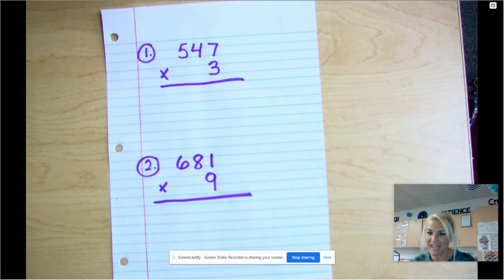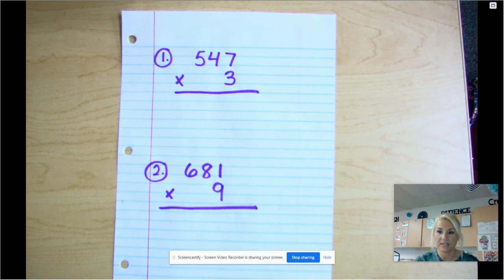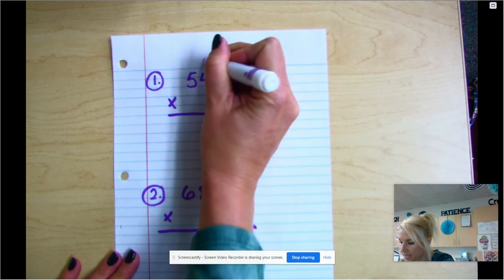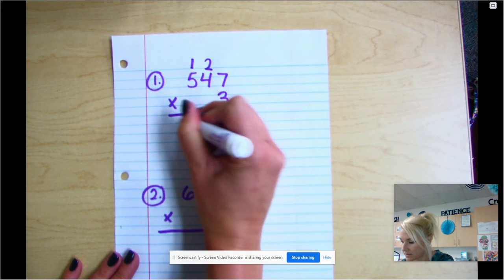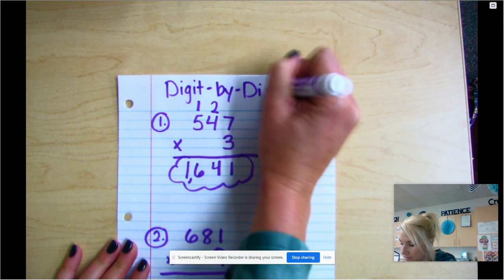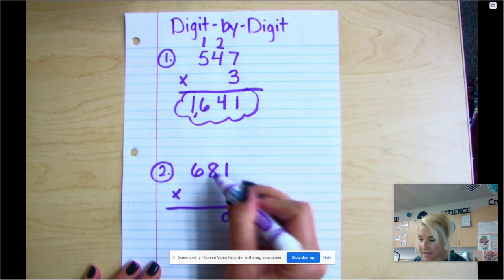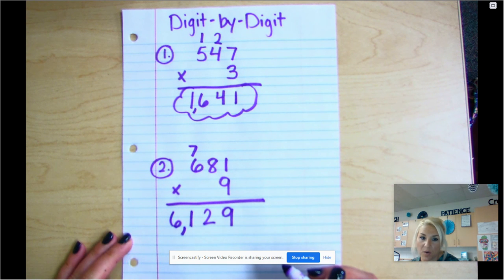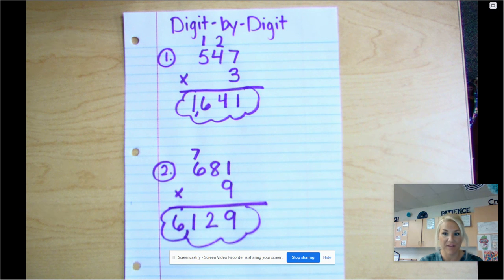3 by 1 Multiplication